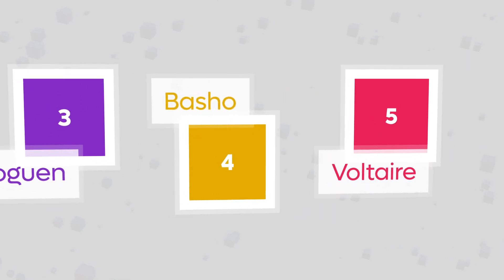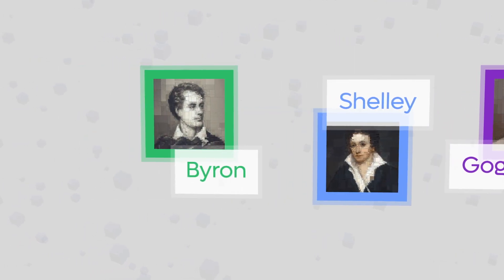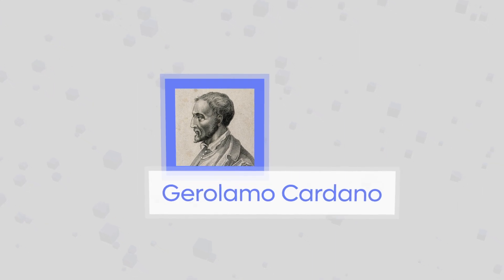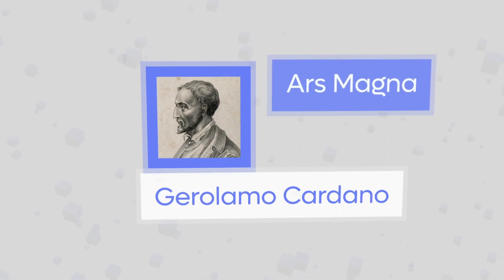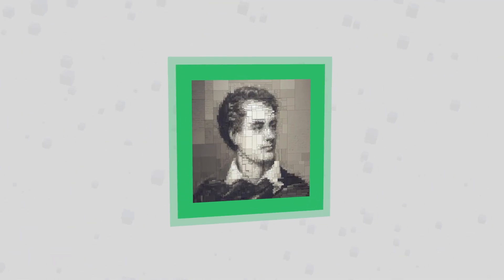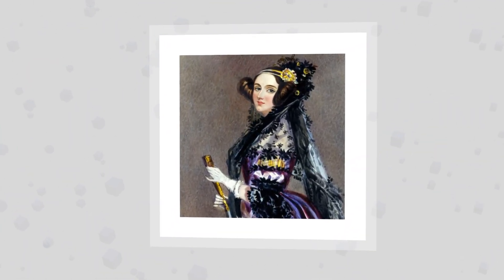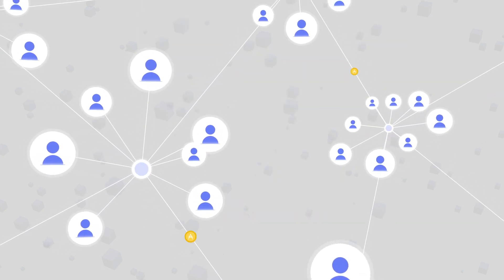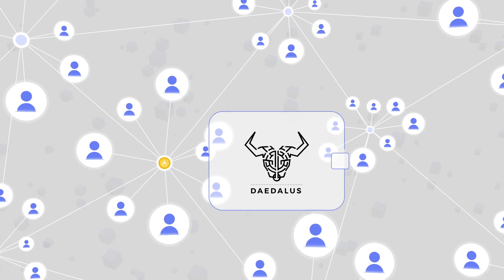Cardano 101 Course | Lesson 6: Cardano Development Milestones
Welcome to the Cardano 101 Course! In this lesson, we'll learn about the development milestones of Cardano.

Delegate To
[KAIZN] Pool ID:
9679eaa0fa242a9cdae4b030e714b66c0119fc9b3f7564b8f03a5316

[KRSNA] Pool ID:
163cc36624d9332f6ae7770e8df8b8bad7e71711eb6c2ed7971c99d4

[KRONO] Pool ID:
ca4d7a55367b654e7159ae78f3dbe6fd0908c3a1bb236ce231b3a266

[KOBE] Pool ID:
ab8ab9d5d17b5cd57d2cae1d242baacc7964b5f300c8d347c99093e1

[ADA Handle]
$KaizenCrypto